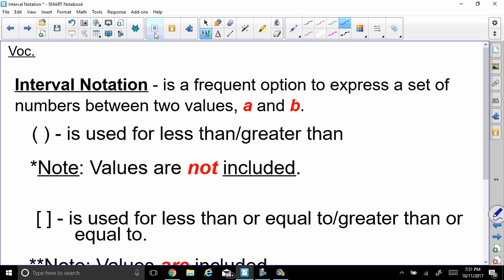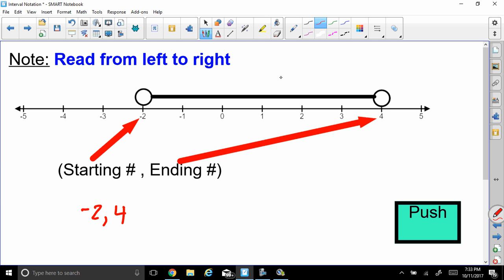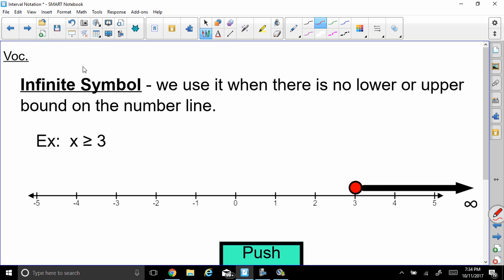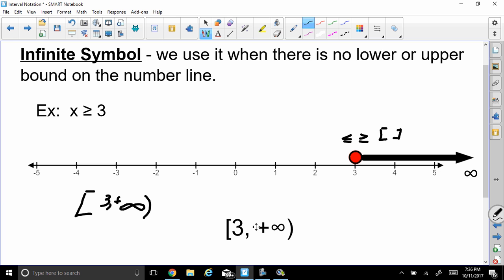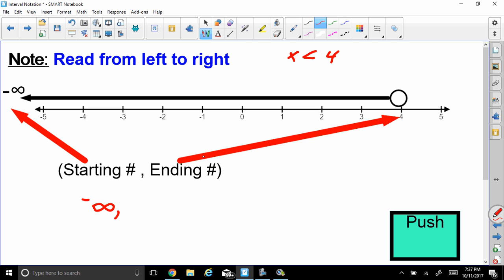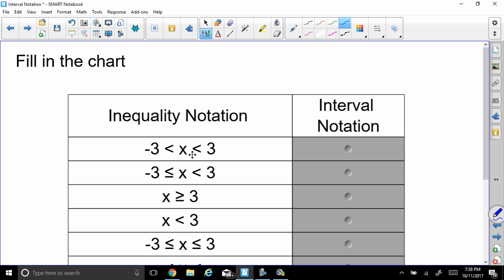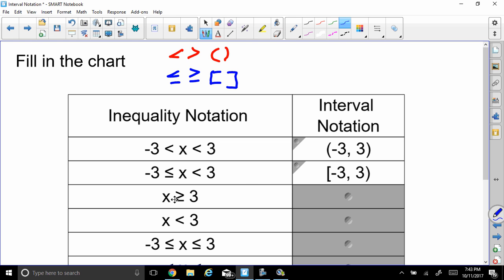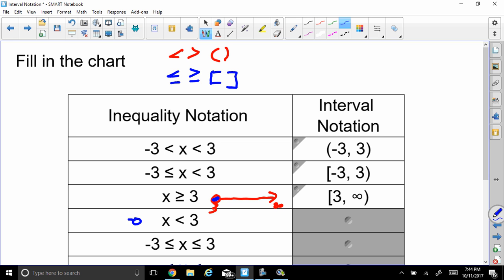Interval Notation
Students will learn how to write interval notation for inequalities.